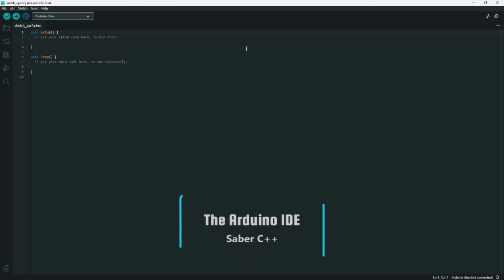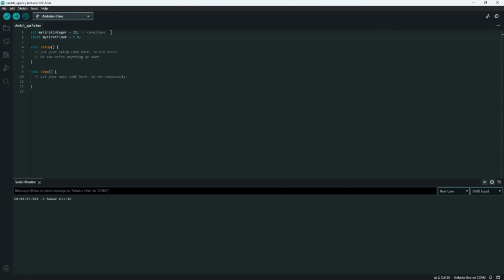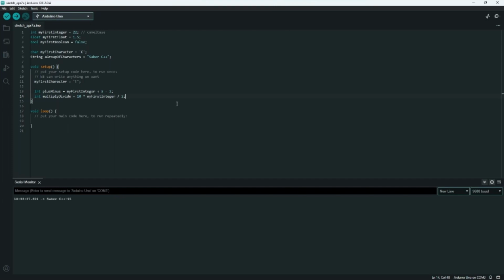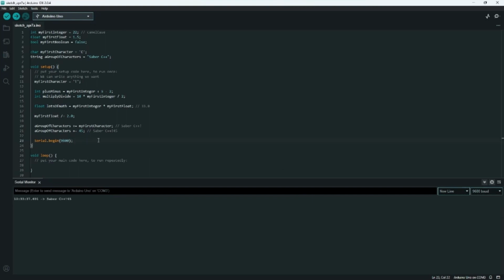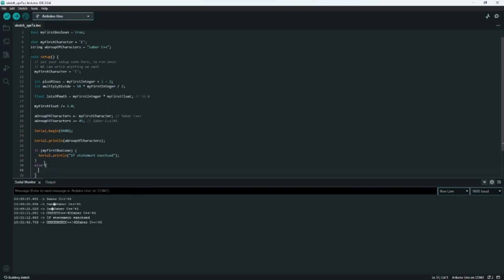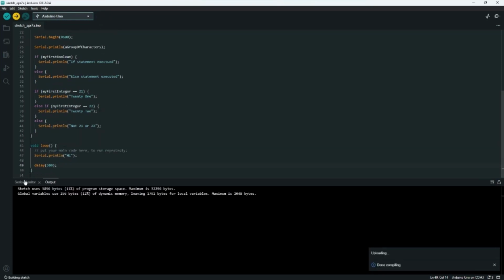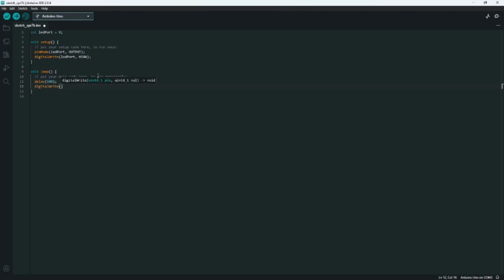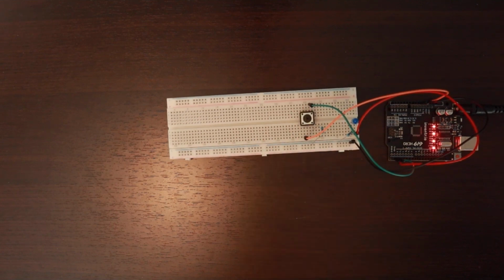Arduino Programming COMPRESSED Course For BEGINNERS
In this video I’ll teach you the basics of programming with Arduino as fast as possible. At the end of this video, you’ll be comfortable with general programming basics like declaring and initializing variables, creating functions, and doing math. You’ll also know Arduino specific programming like the setup and loop functions, reading from and writing to digital ports, uploading code to your board, printing to the Serial Monitor, and installing libraries. You’ll also be well prepared to continue your Arduino learning journey with more complex programs. If you need more help, check out the Saber C++ Discord Community

You’ll to download the free Arduino IDE (if you haven’t already)

If you’d like to follow along, here are the supplies you’ll need:
Arduino UNO Board (Cheap) OR
Arduino UNO Board (Arduino Brand)

VIDEO CHAPTERS:
0:00 Intro
0:09 The Arduino IDE
0:50 Special Functions
1:16 Comments
1:42 Variables
4:42 Math
6:40 Manipulating Strings
7:23 Serial Communication
8:45 Uploading and Verifying
9:27 If Statements
13:01 The loop() Function
13:18 The delay() Function
13:44 Wiring an LED
14:59 Programming an LED
16:04 Blinking the LED
16:40 Wiring a Button
17:35 Programming the Button
18:55 Outro